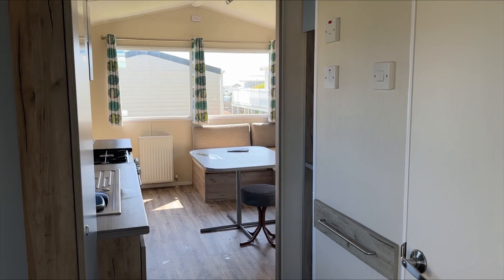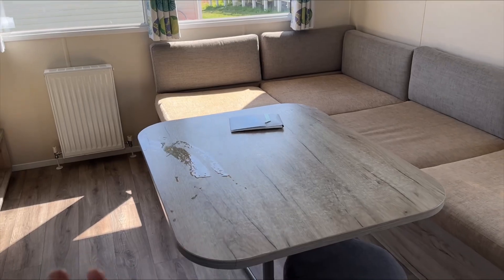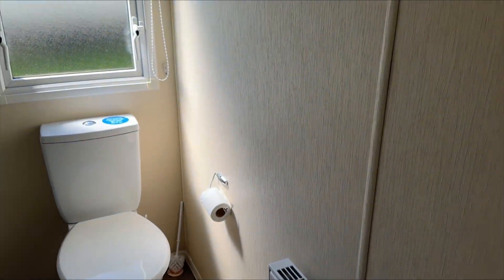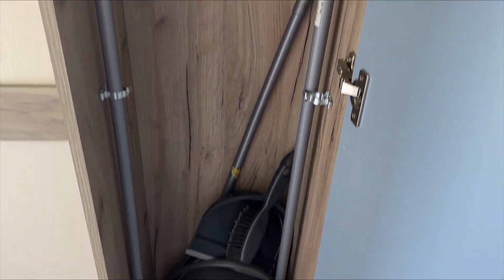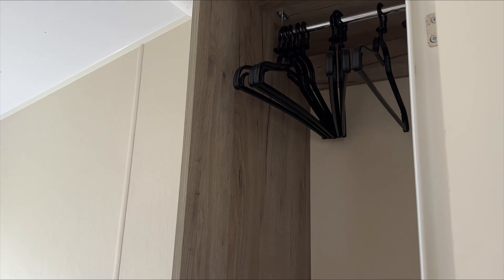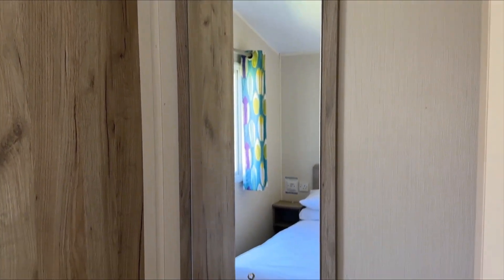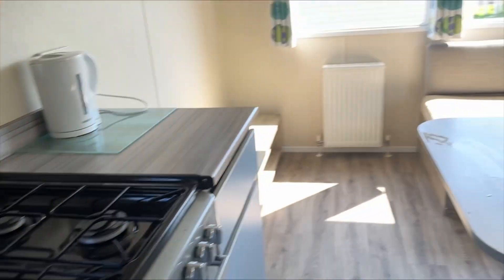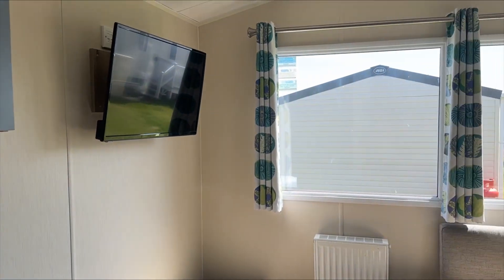Haven Six Berth 3 Bedroom Saver Caravan Tour | Devon Cliffs 2023 | Walk Through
Welcome to our Haven Saver caravan tour video! showing you the features of a six-berth saver caravan, perfect for families seeking an amazing holiday experience.

We were pleased with the spacious living area and the cozy bedrooms, we'll give you a look inside  at the caravan's comfortable and modern design.

Whether you're seeking relaxation or adventure, this basic level caravan has so much to offer and was perfect for us as a family of 6.

Don't miss out on the chance to discover the beauty of Devon Cliffs and the practicality of a saver six-berth caravan.

Make sure to follow us if you are planning your haven getaway!